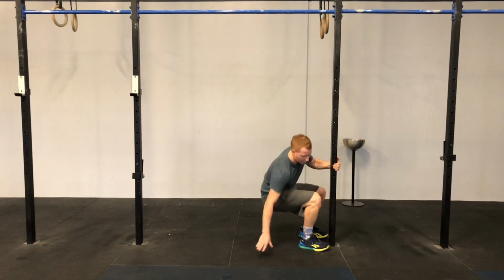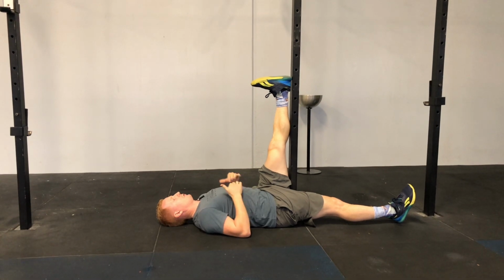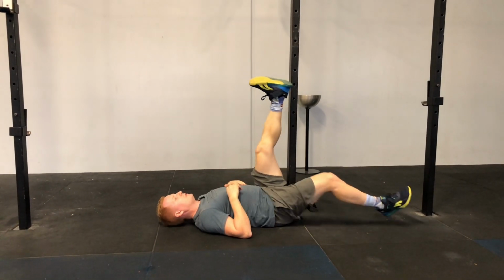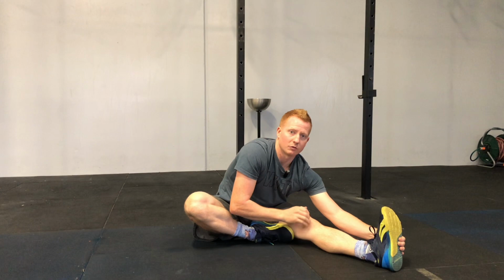Hamstring Stretch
A great Hamstring Stretch. Perfect for beginners.